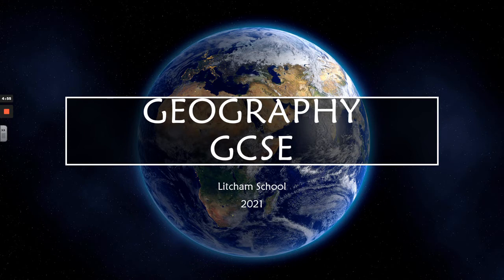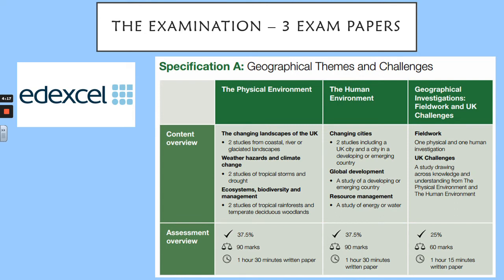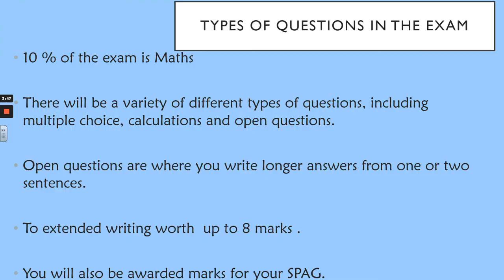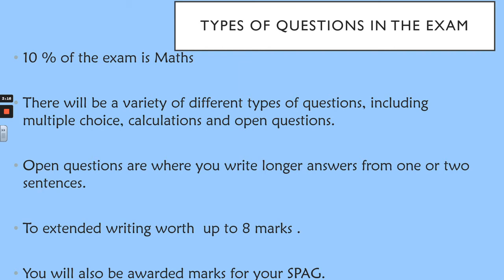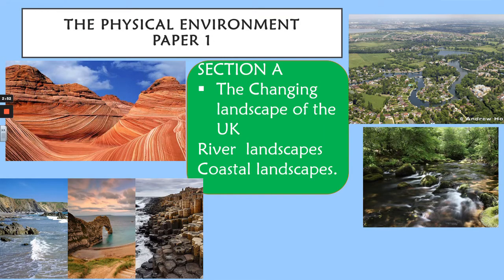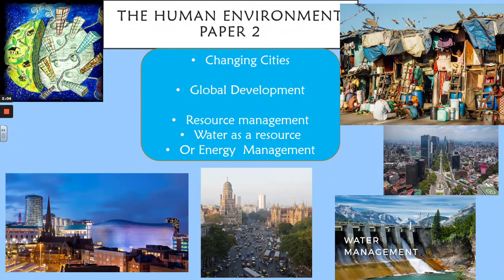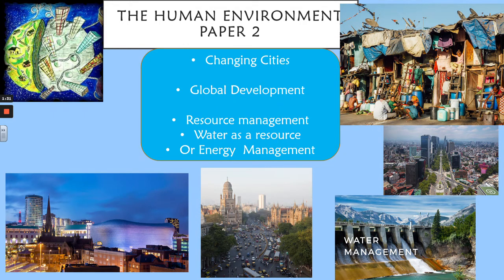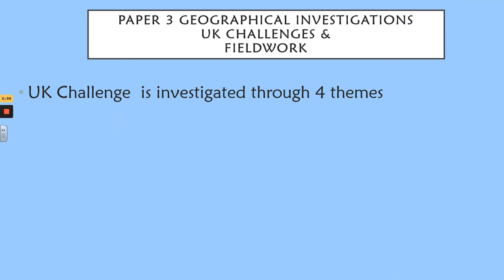GCSE Geography at Litcham School